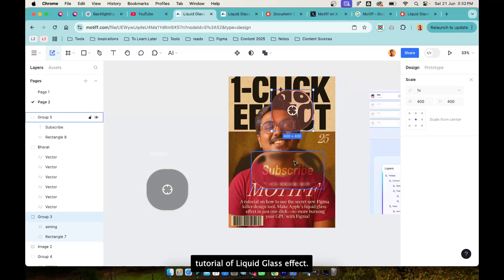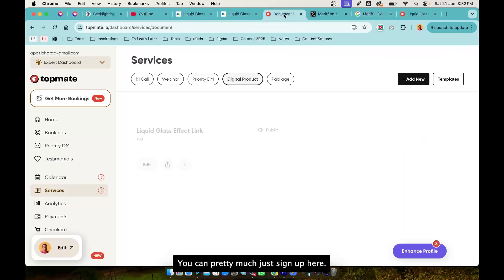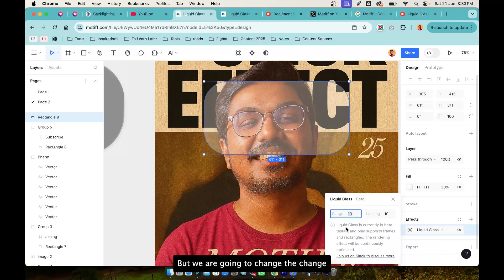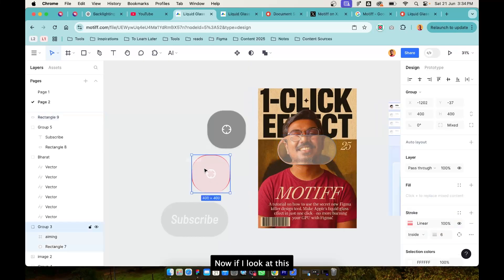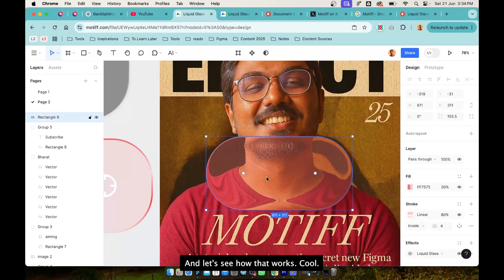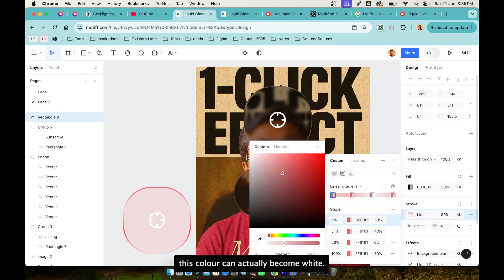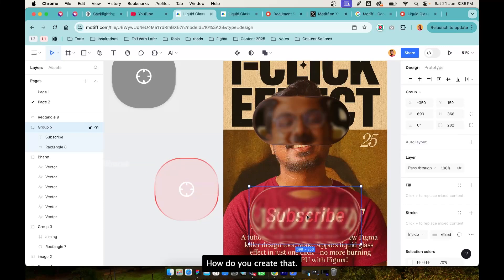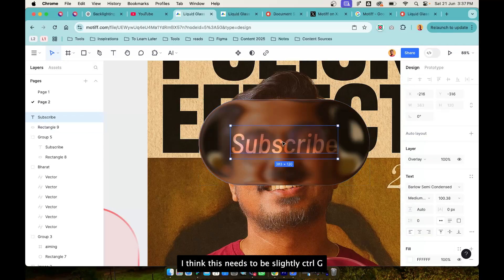1-Click Liquid Glass Effect Tutorial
About the video:
As of 21 Jun 2025, Figma doesn't have the Liquid glass effect that was launched by Apple. Figma Nerds are trying jugaads but are ending up burning their GPUs.
Meanwhile a new design tool has launched Native Liquid Glass Effect. Here's the link to their official documentation and playground.